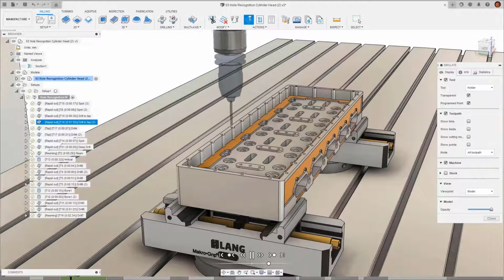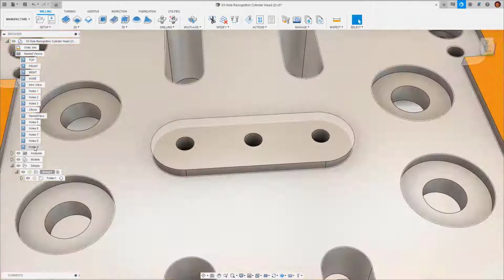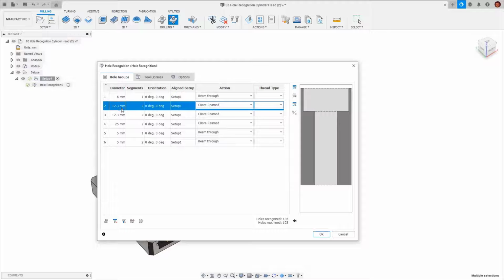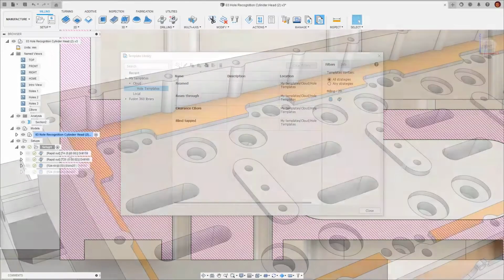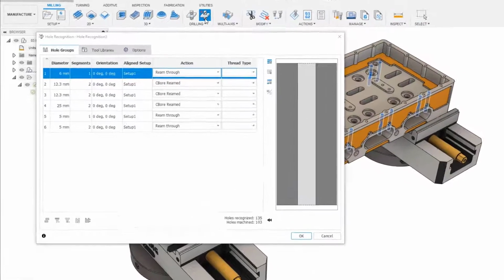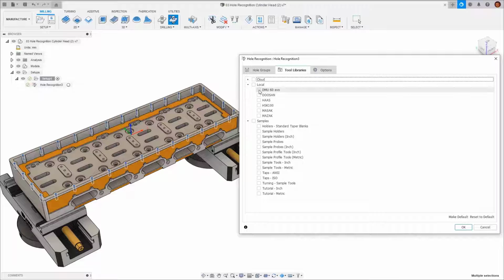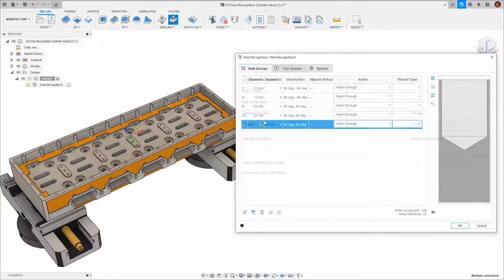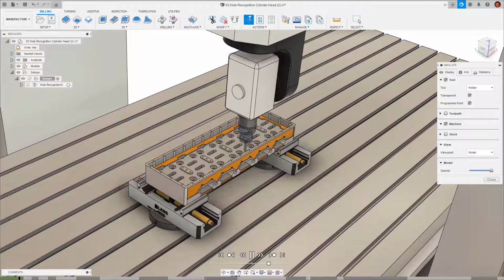Hole recognition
Learning Expressway

Exams
3D Printing
Robotics & Drones
Engineering Modules

engineering
science
technology
mechanical
animated
animation
3d animation
drone
robot
peltier
refrigeration
3D Printing
Modules
Exam
CAD
CAM
CAE
Applications
Models
MCQ
Lean
Circuit
Analysis
Digital
Electric
motor
Electronics
Drawings
Fluid
Manufacturing
Materials
Technology
Microcontrollers
Motion
Control
Fundamentals
Process
Programmable Logic Controllers
PLC
Sensor
switches
Strength
Materials
Thermal
Automobile
Thermodynamics
refrigeration
Industrial Robotics
Wearables
Fusion 360

3D Printed Ideas
3D Printer Models
3D Printing Applications
3D Printing Comparison
3D Printing Definition
Rapid Tooling
Selective Laser Sintering (SLS)
Stereolithography (SLA)
5S - Lean Manufacturing
Electronics Fundamentals
Engineering Drawings
Fluid Mechanics
Manufacturing
Materials Technology
Mathematics
Microcontrollers
Motion Control
Physics Fundamentals
Process Control
Thermal
Automobile
Thermodynamics
Drones Model
Industrial Robotics
Robots Model
Soft Robotics
Projects
Mechatronic Concept Design
Fusion 360
Additive Manufacturing
Product Design
Inspection
Machining
Milling
Turning
Modeling
Sketch
Solid Modeling
Injection molding
Simulation
Manufacturing
Generative Design
Learn Fusion 360 in 90 Minutes
Administrative
Aptitude
Birla
BITS
Certificate
Courses
Degree
Diploma
Engineering
Entrance
Exam
Examination
Expressway
Formulae
GATE
IAS
IES
Imperial
MCQ
Mechanical
Electrical
Electronics
Software
National
Notes
Problems
Questions
References
Science
Solved
SSC
Technology
UPSC
VIT
VITEEE